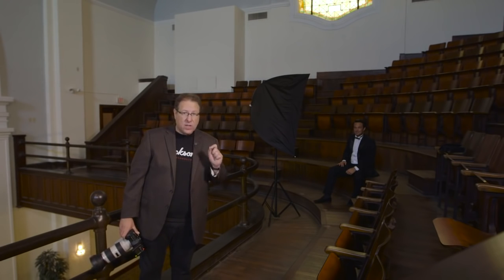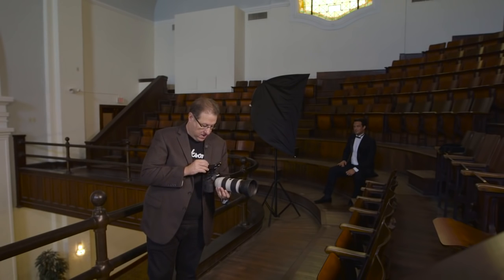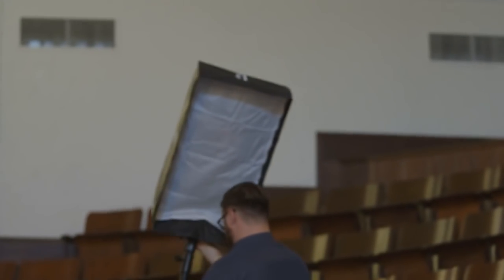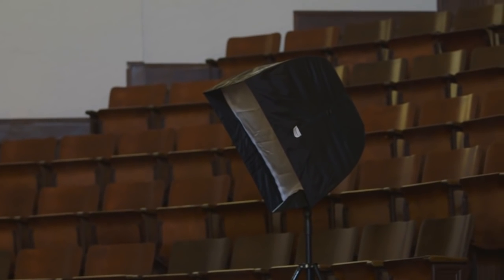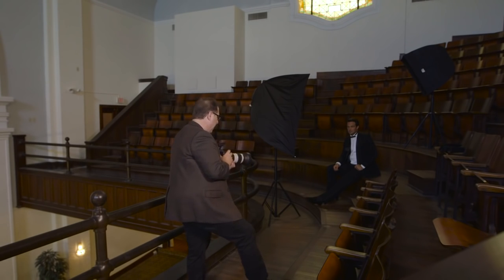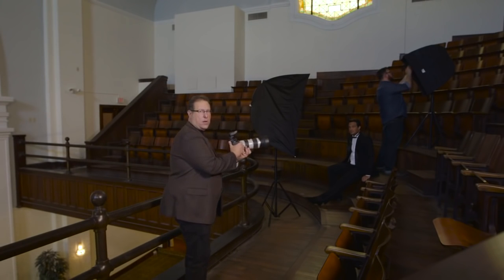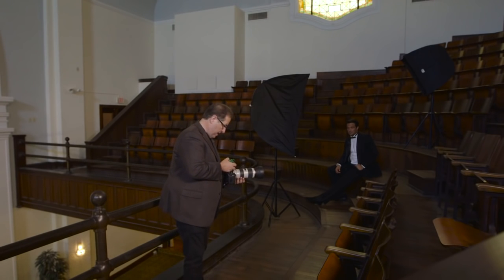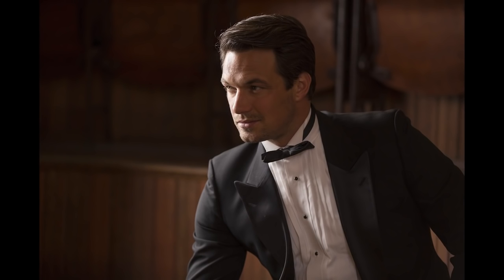Lighting a Groom On Location With Flash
This is a short clip from Scott Kelby's full-length online class at on event lighting using hot shoe flash and Westcott Apollo soft boxes (they're designed for use with hot shoe flash).